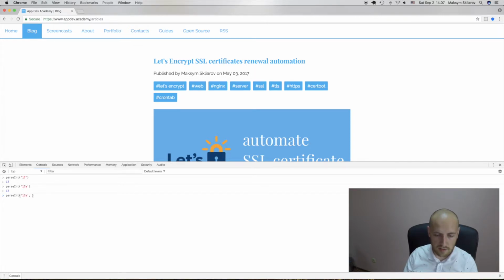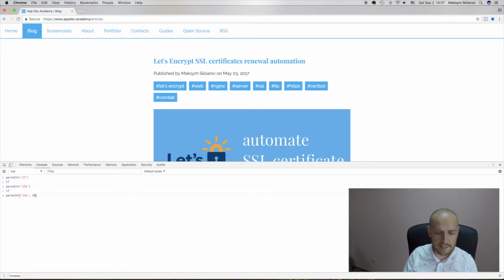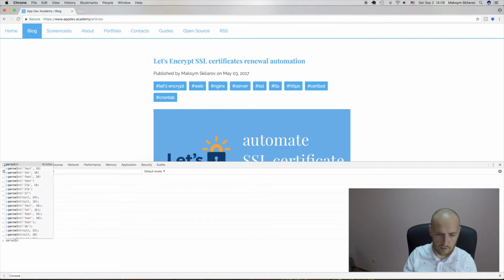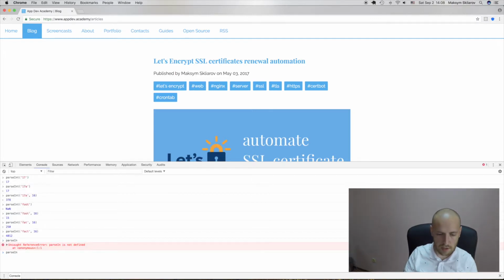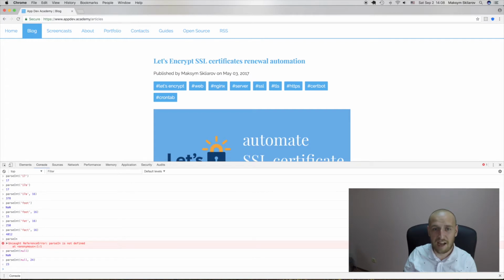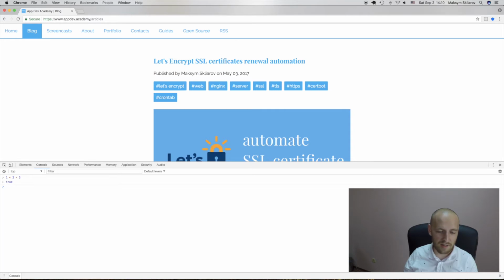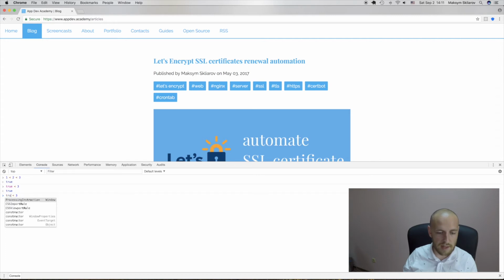NOT funny JavaScript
Sometimes JavaScript doesn't do what you expect